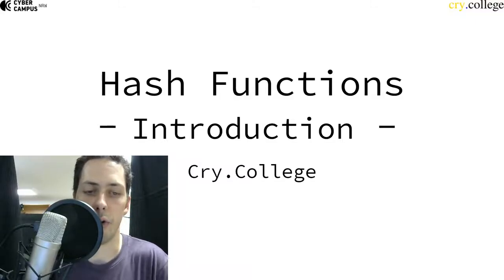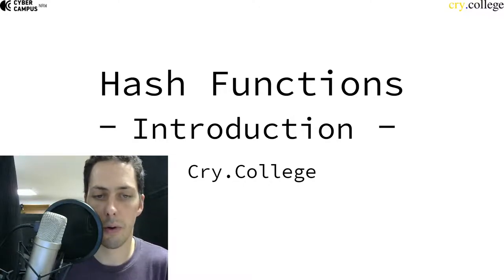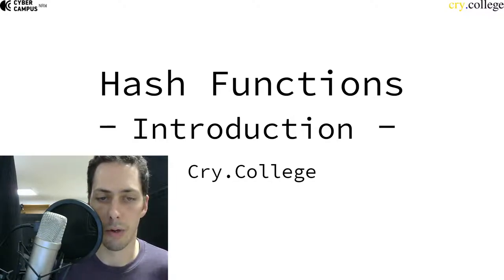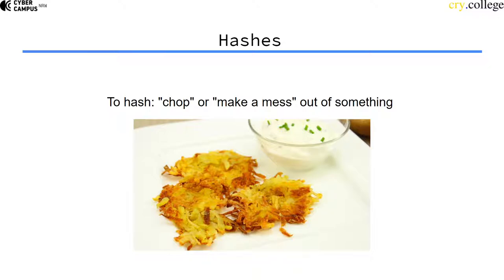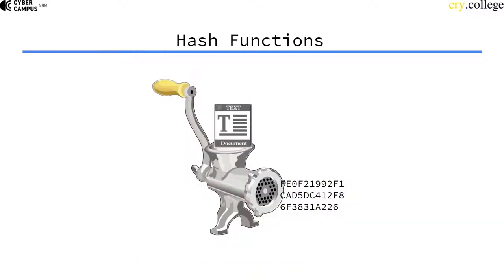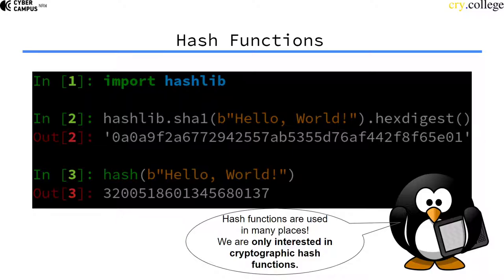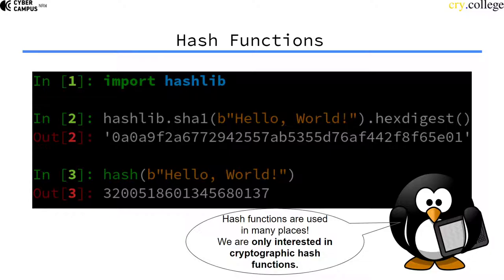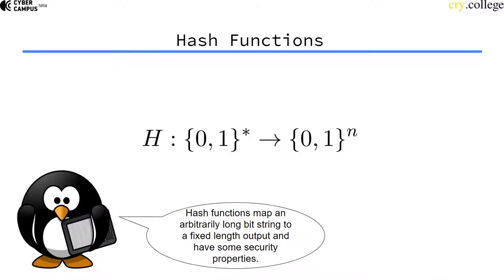Introduction to Hash Functions (Week 6)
This video introduces hash functions.